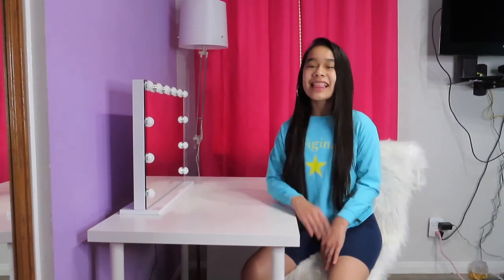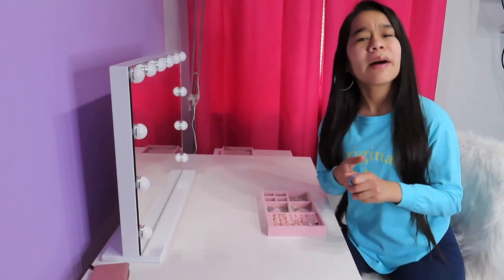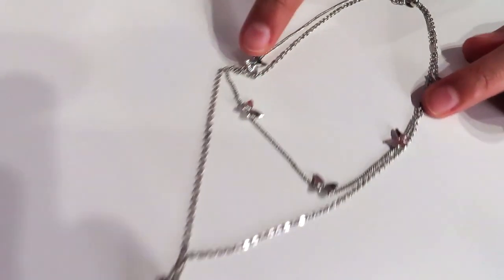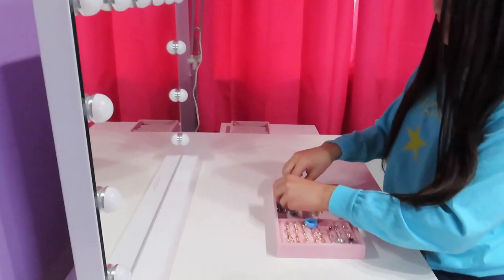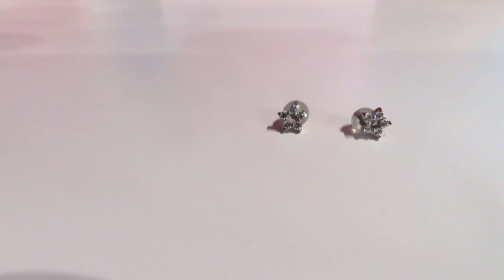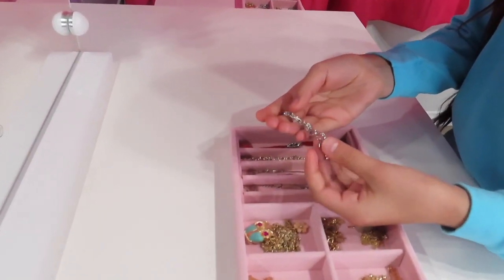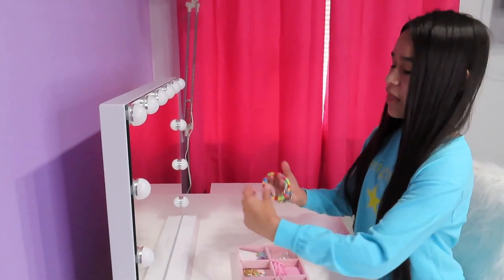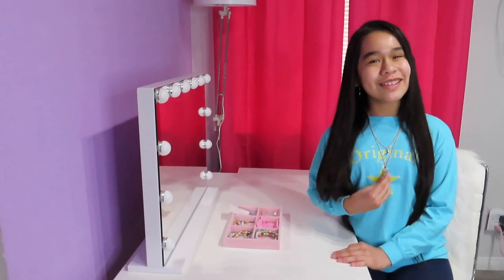Jewelry I'm Obsessed With Haul - Alysa Gutierrez-Sierra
Hi everyone! Thanks for tuning in to my channel! This week I'm showing you guys my Jewelry collection. I love collecting jewelry. Let me know which one you like best. Are you a necklace or earring person?

Sister Tiktok: lexisfabulousworld

My name is Alysa and I was born in Newark, NJ. I'm half Puerto Rican and half Peruvian. I started dancing at the age two. At seven years old I auditioned to dance for Justin Bieber Children's Purpose Tour concert and got to perform for the biggest audience I've ever performed for!

I moved to Los Angeles California and have danced for Meghan Trainor, Gwen Stefani, Pharrell, DJ Khaled, and Dani Leigh.

I have also been reposted on social media by a few artists including, Cardib, Chris Brown, Wisin, Daddy Yankee, Nicky Jam, Anitta, Major Lazor, Enrique Iglesias, just to name a few.

I recently played Star on Brat Tv's “Mani” season 5. I love to sing and when I grow up I want to be just like my idol Jennifer Lopez! I hope you enjoy my channel!